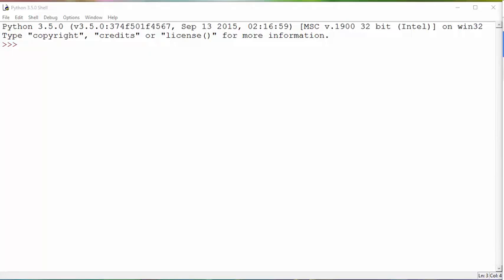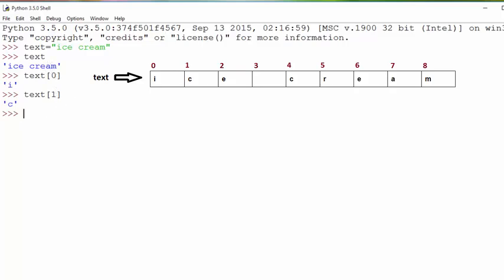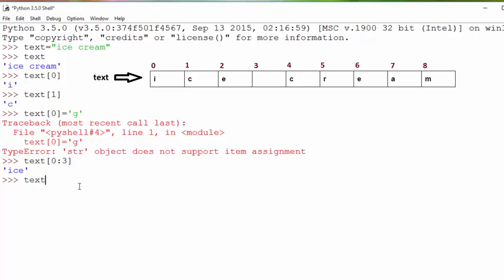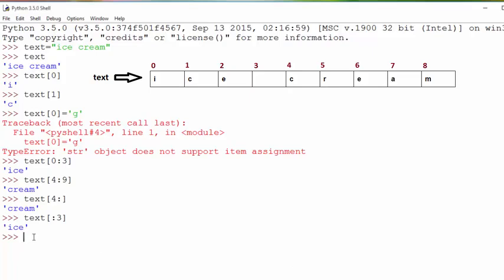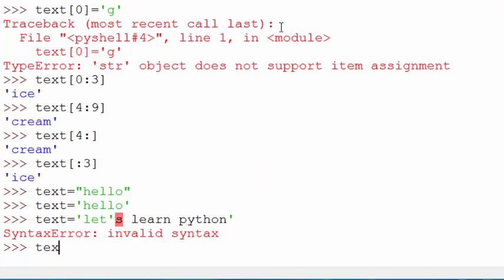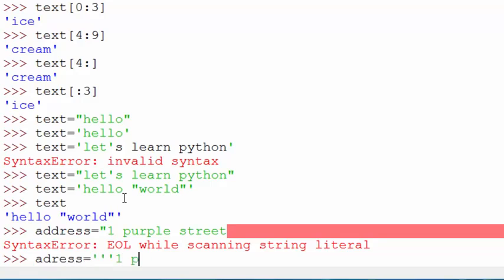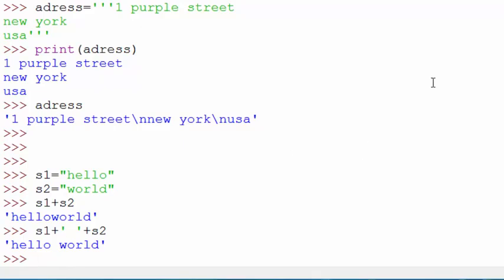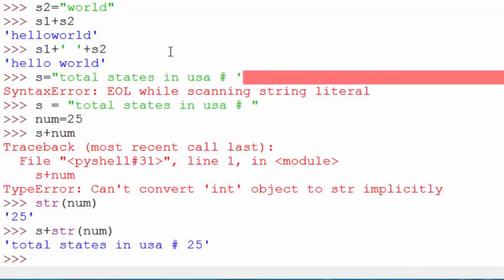Python Tutorial for Beginners Full Course 4 Strings in Python 3 Programming | Data Science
Python Tutorial for Beginners Full Course 4 Strings in Python 3
Strings in Python are identified as a contiguous set of characters represented in the quotation marks. Python allows for either pairs of single or double quotes. Subsets of strings can be taken using the slice operator ([ ] and [:] ) with indexes starting at 0 in the beginning of the string and working their way from -1 at the end.

The plus (+) sign is the string concatenation operator and the asterisk (*) is the repetition operator.